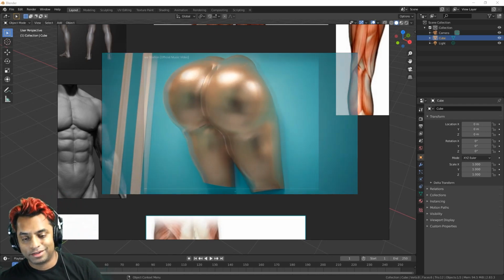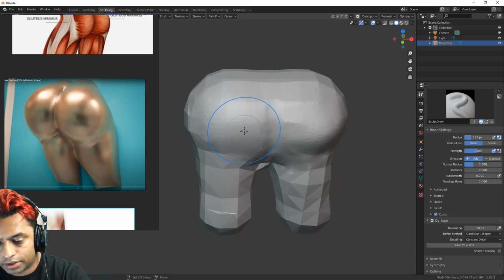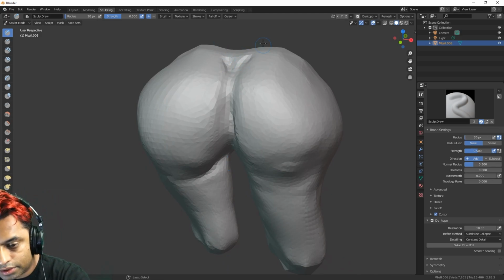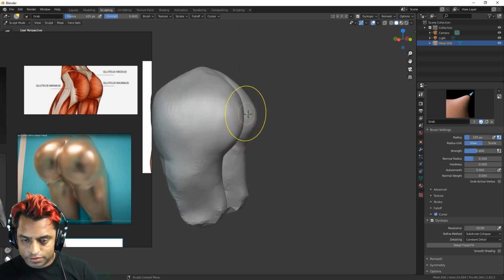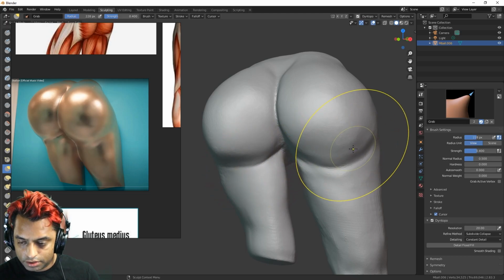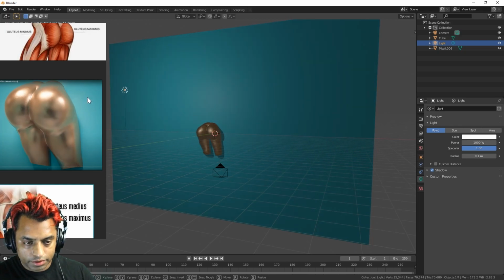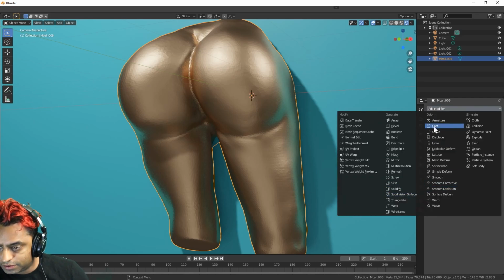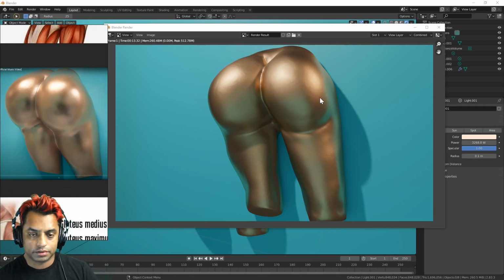Sculpt a Butt from WAP video in Blender Tutorial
Introduction to Blender sculpting tools and metaballs